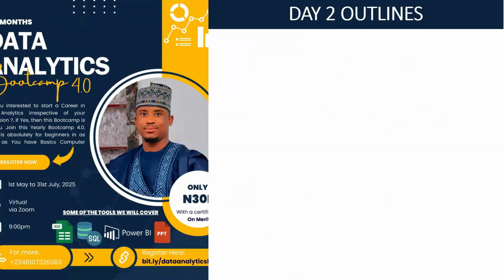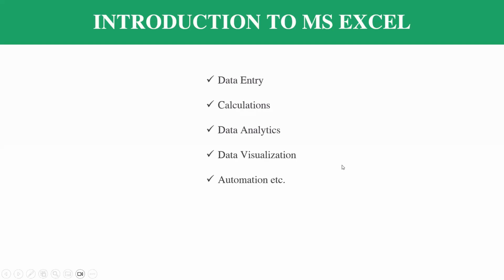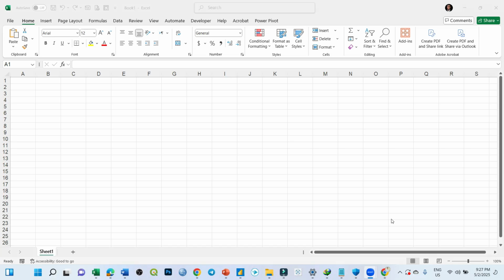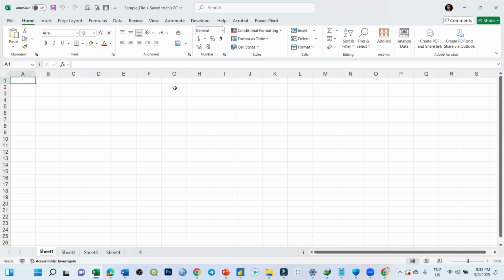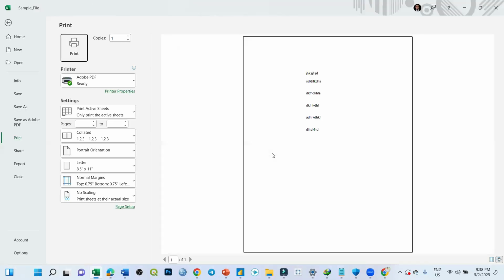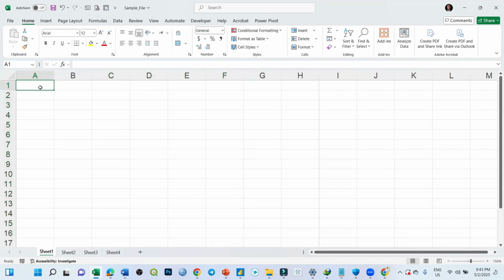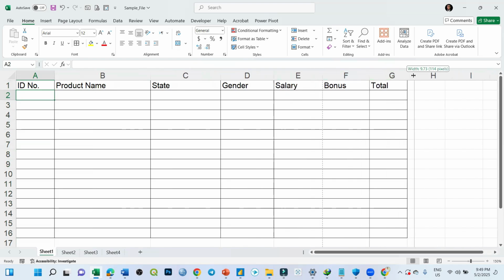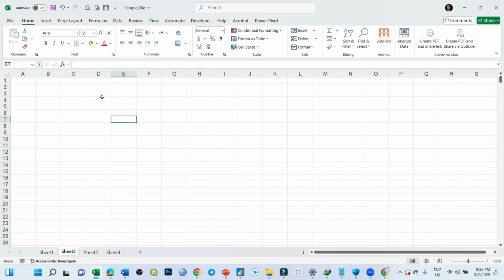Day 2 | Data Analytics Bootcamp 4.0